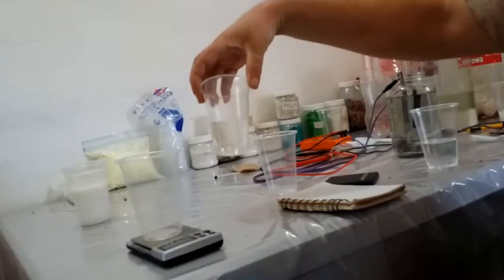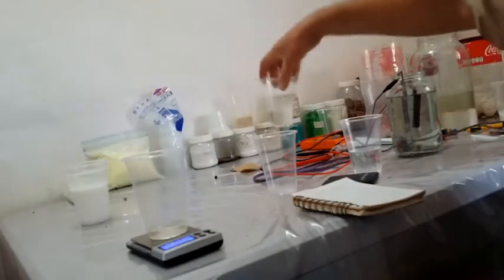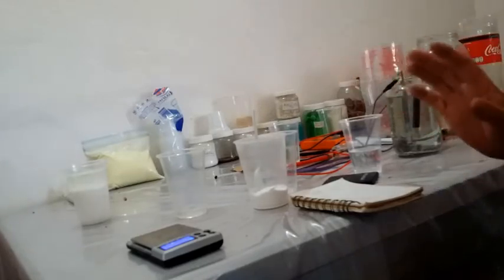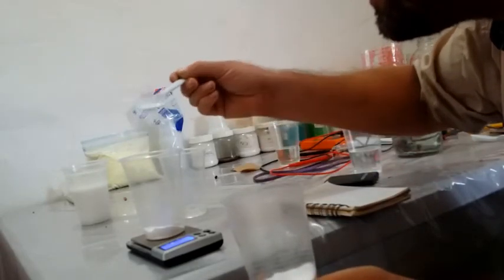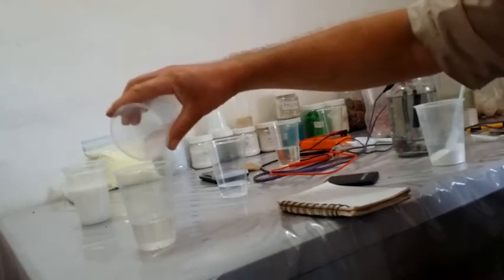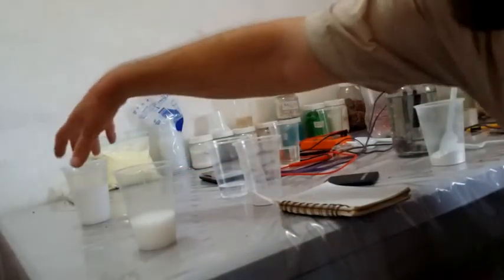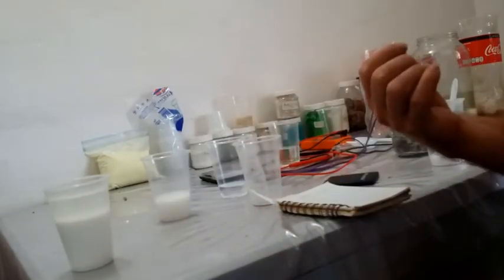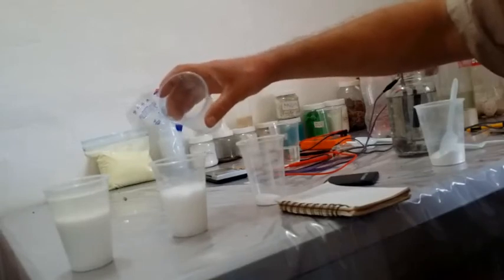Double displacement Zinc sulfate to Zinc carbonate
A quick demonstration. Zinc carbonate synthesis from Zinc sulfate and Sodium bicarbonate double displacement reaction.